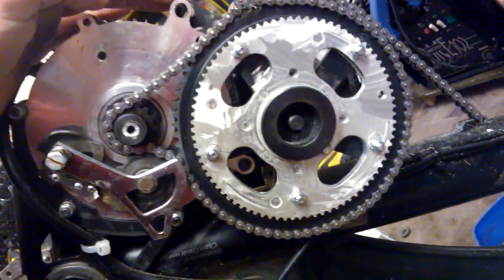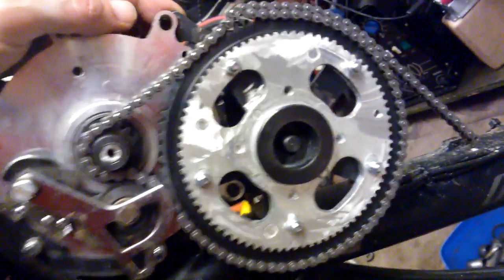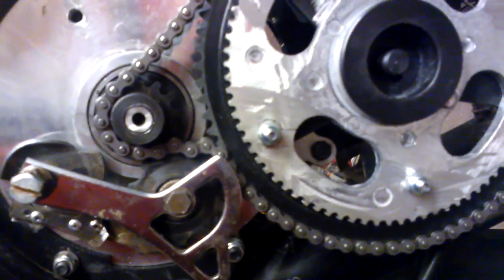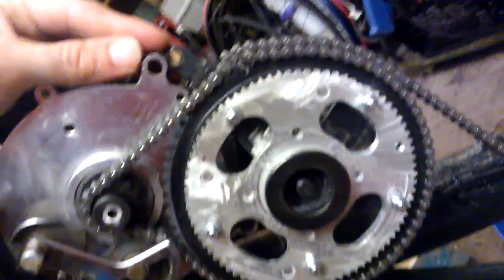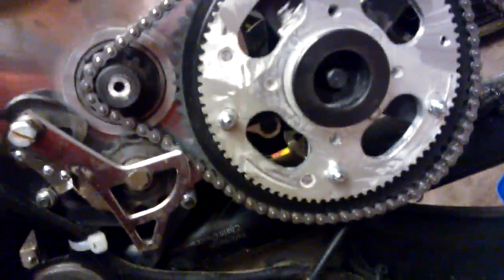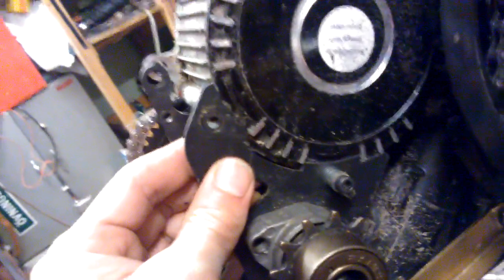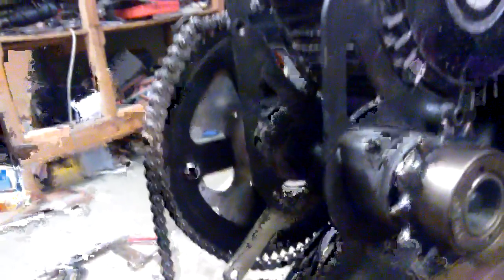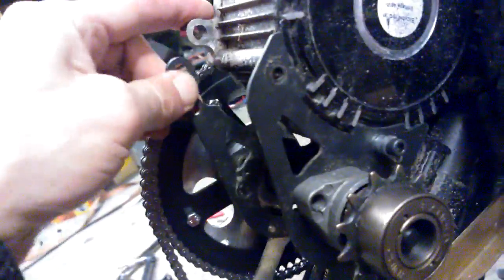GNG 450 belt to chain mod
Ideas about belt to chainmod of the GNG 450 kit.